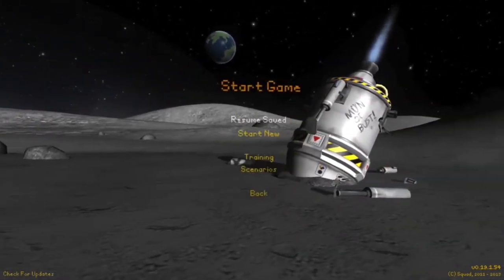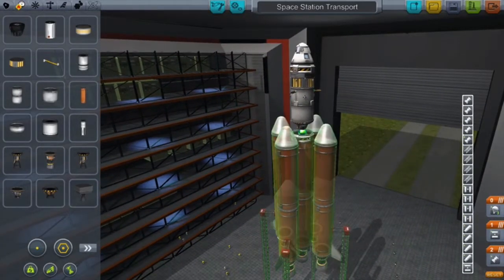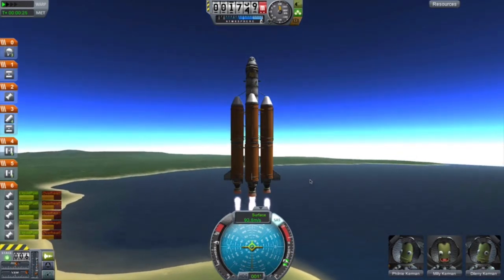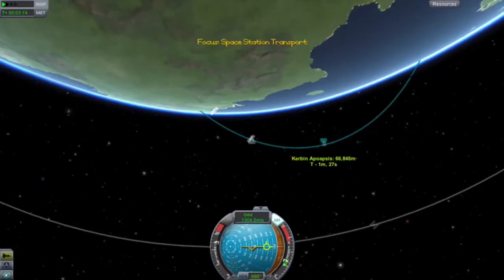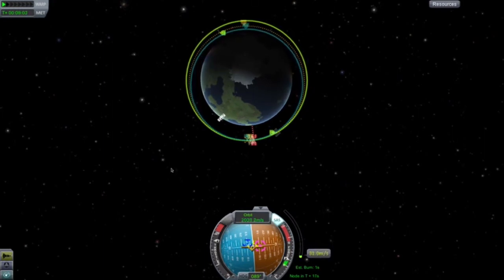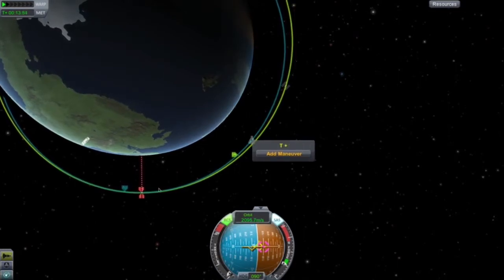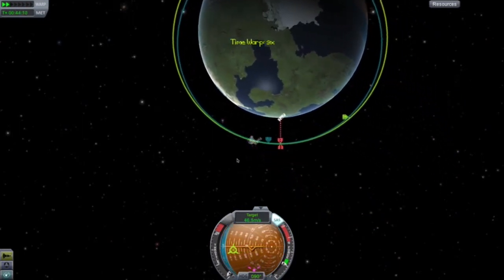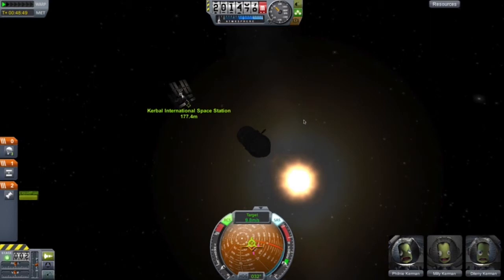Let's Play KSP Episode 1: Space Station Capsule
In this episode, I fly a manned and return capable capsule to the Kerbal International Space Station, with the mission of switching out three Kerbal crew members!!! The next episode will feature the construction of a Fuel Tanker Module for the K.I.S.S.